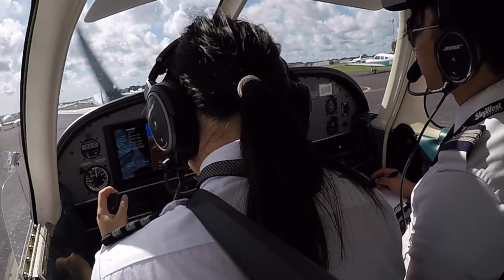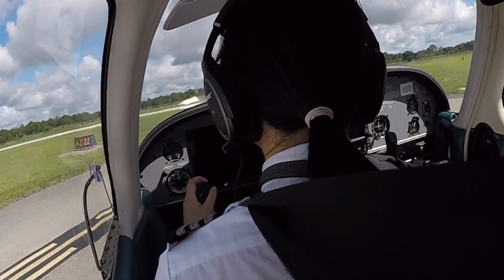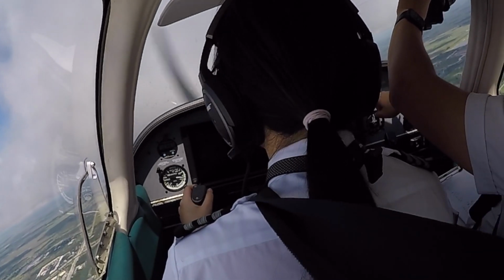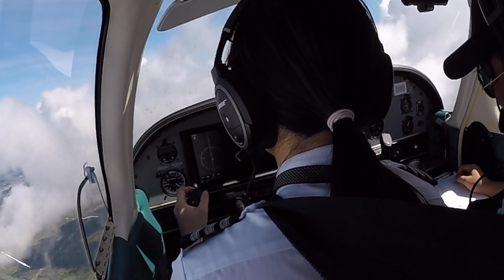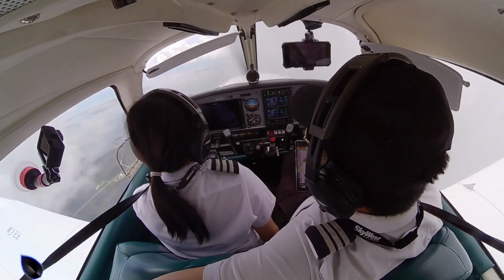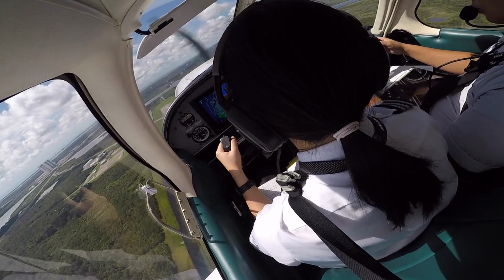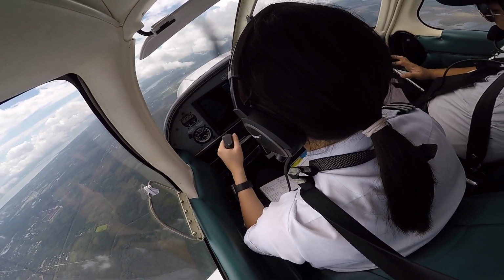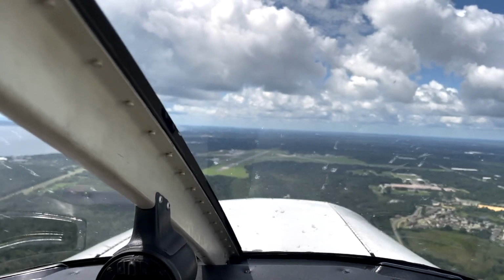NASA Low Approach - 1st flight in a Cherokee (IFR ATC) | Student Pilot TV ep.18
This is my first flight in a Cherokee and my first time flying in Florida talking to ATC as well. We went on an IFR flight to Space coast airport (KTIX) in between we asked for the low approach to the NASA field (KTTS).  Definitely a cool experience.

Student Pilot TV is where I share my knowledge and experience along the way of my journey and I hope you guys enjoy it as much as I do hehe

Gopro Hero 3
Gorilla tripod Joey
DJI Mavic Pro
Lumix G7